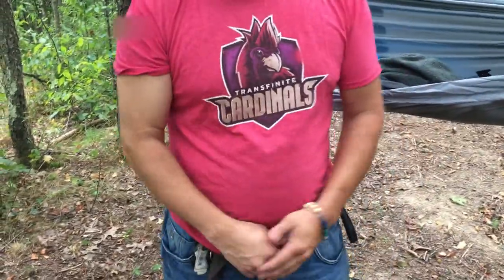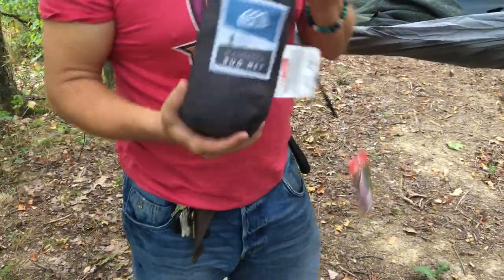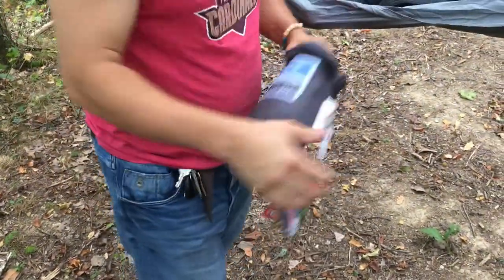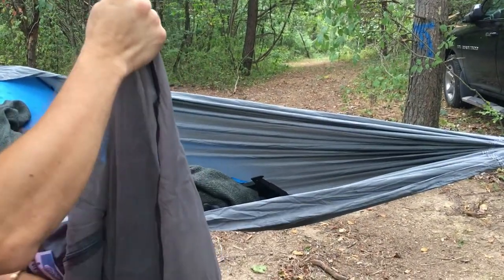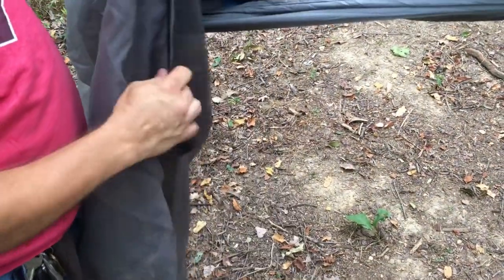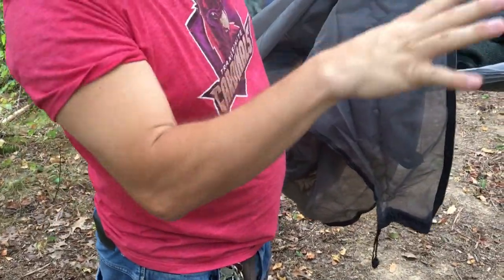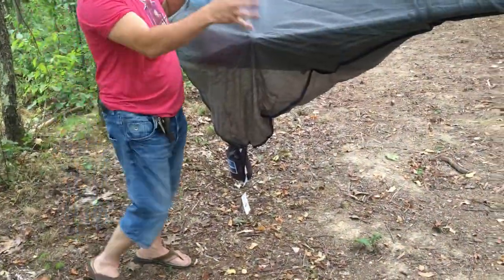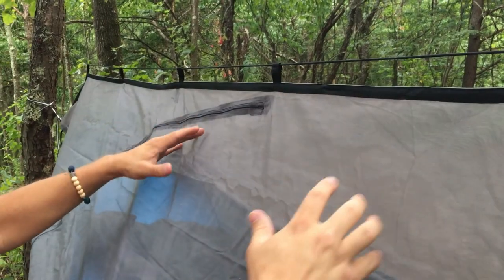Equip Outdoors Hammock Bug Mosquito Net